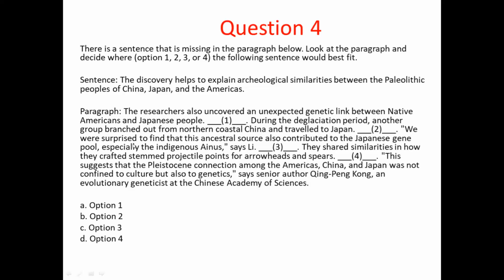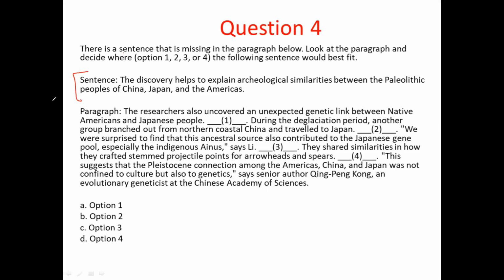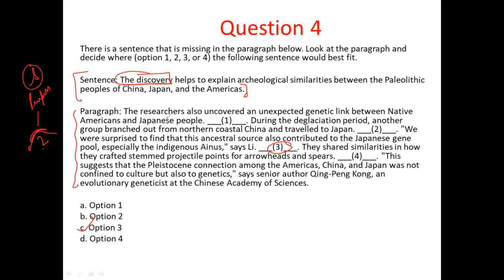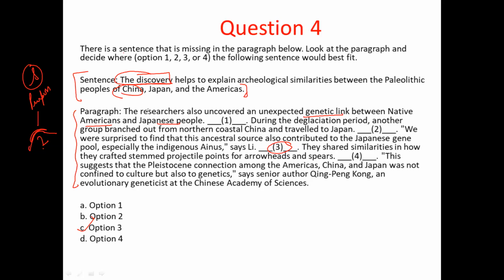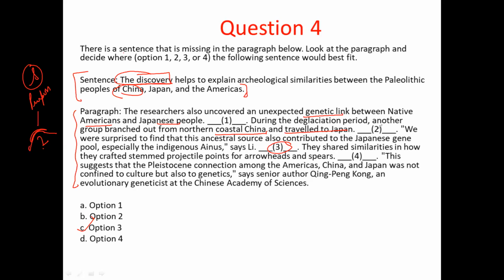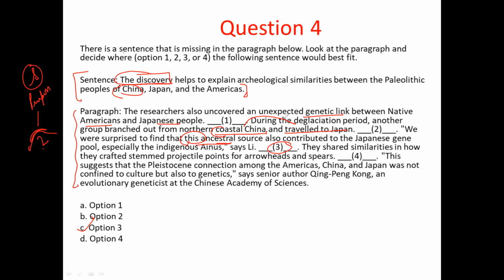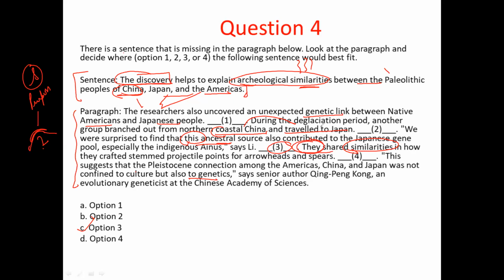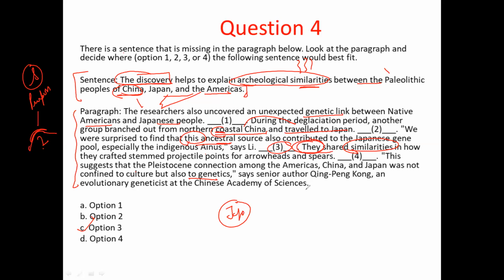Non RC Ques 74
The discovery helps to explain archeological similarities between the Paleolithic peoples of China, Japan, and the Americas.
Paragraph: The researchers also uncovered an unexpected genetic link between Native Americans and Japanese people. ___(1)___. During the deglaciation period, another group branched out from northern coastal China and travelled to Japan. ___(2)___.